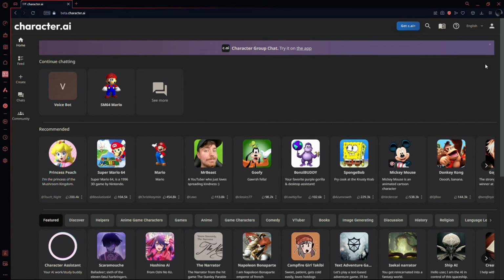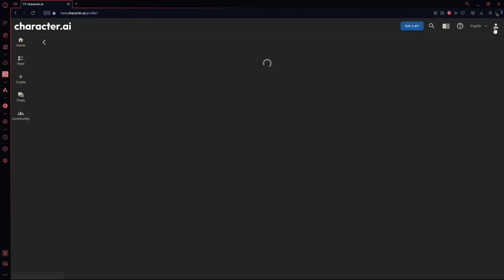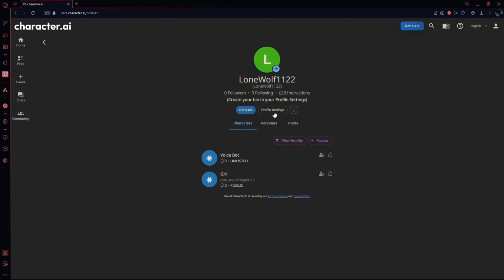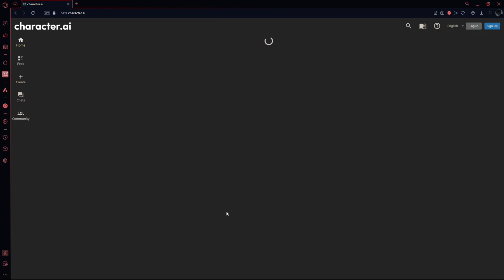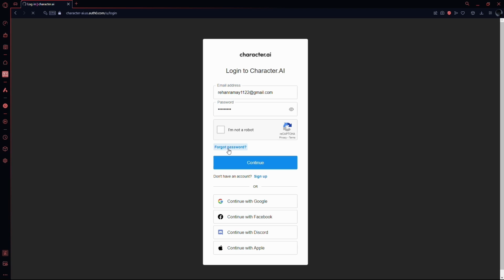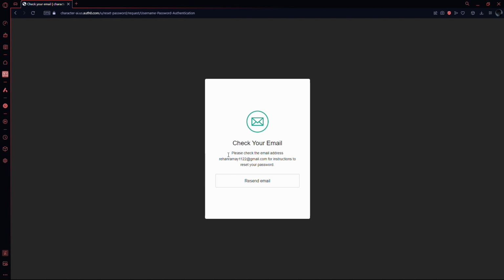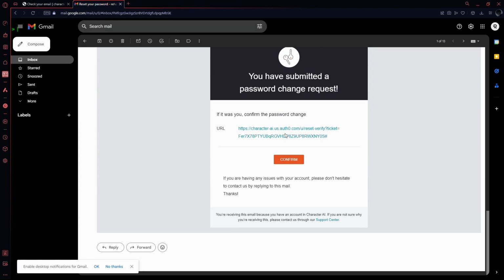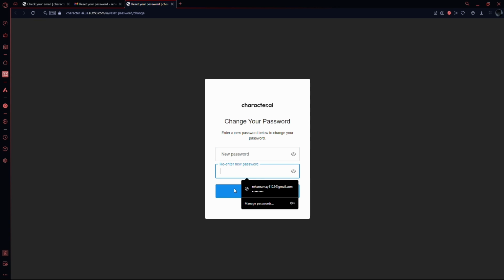How to Reset Your Password on Character AI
In this quick tutorial I show you, how to perform a password change on Character Ai.